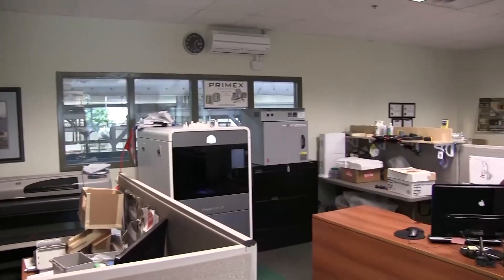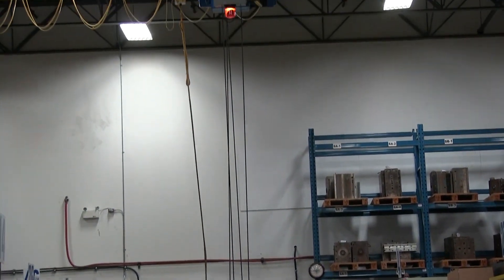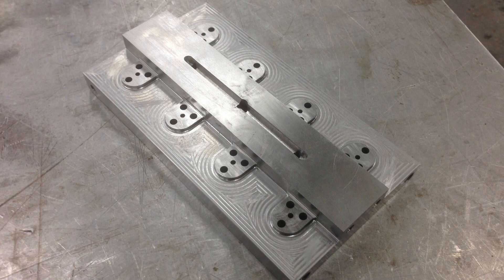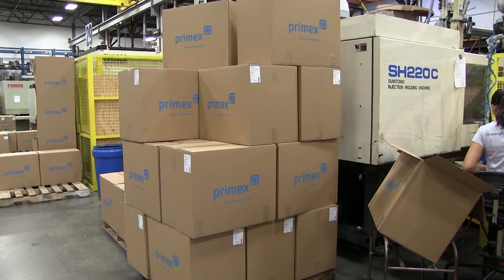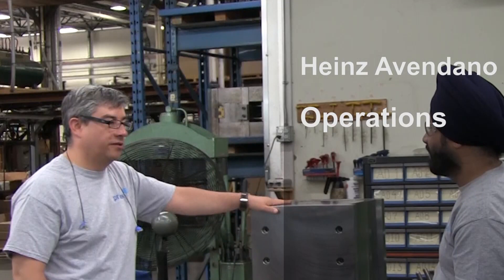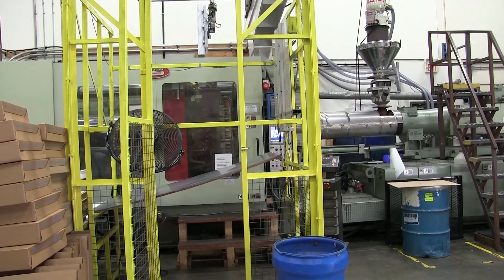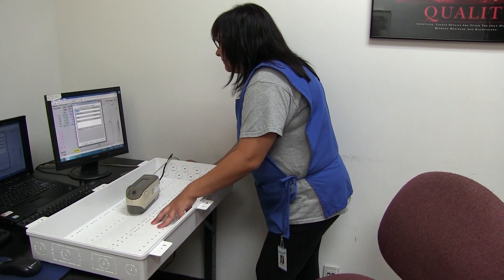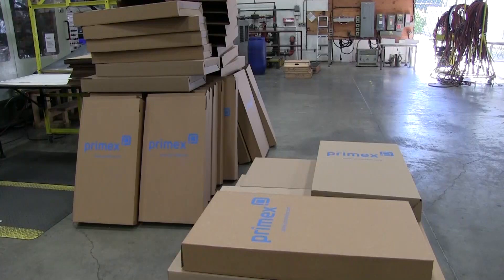Plastics Manufacturing: From Idea to Product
SYSPRO Canada and Primex Manufacturing show how an plastic product progresses from idea to product.